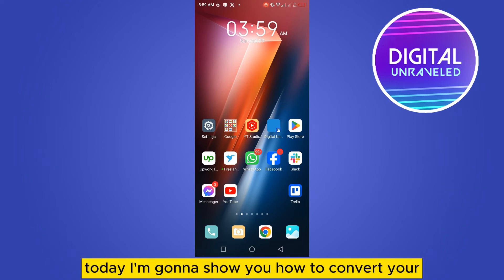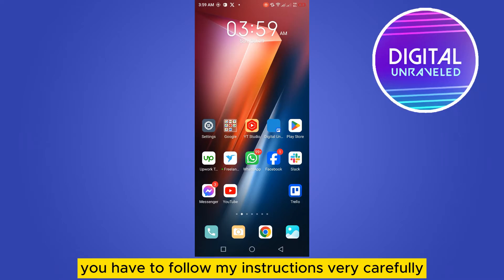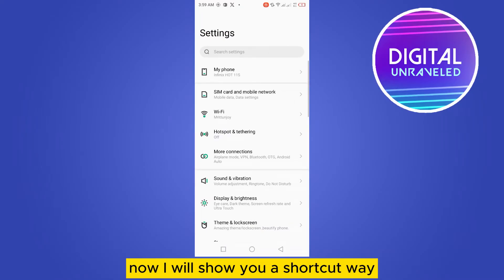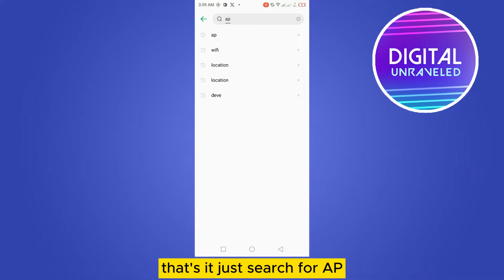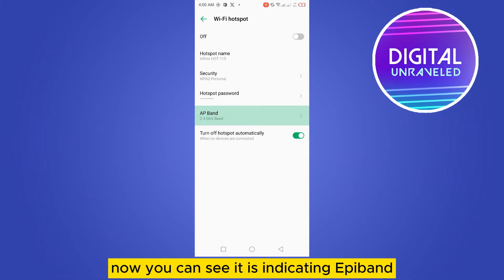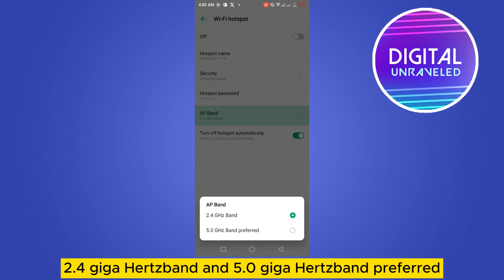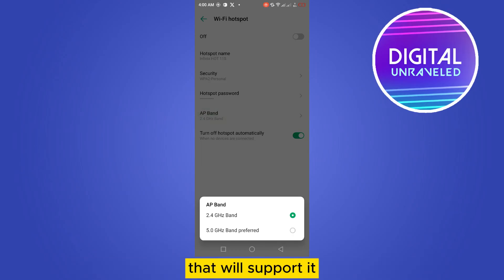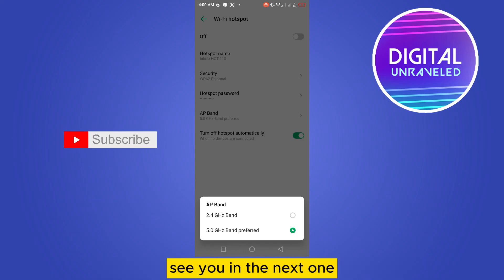How To Set Android WiFi Settings From 2.4 ghz to 5ghz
Learn How To Set Android WiFi Settings From 2.4 ghz to 5ghz